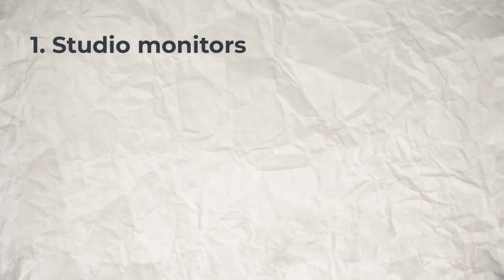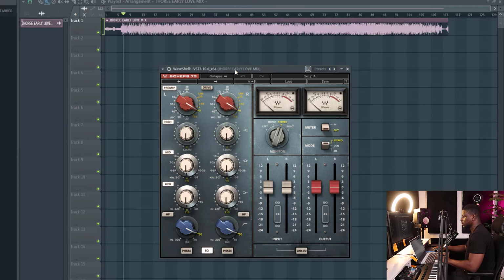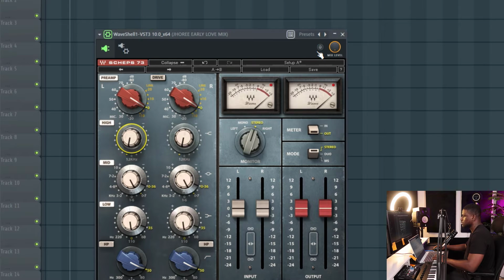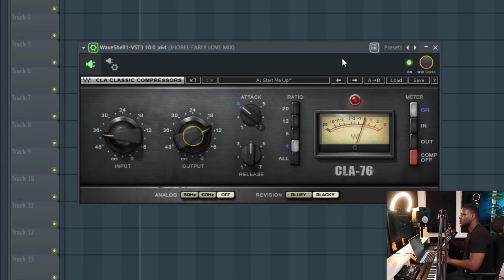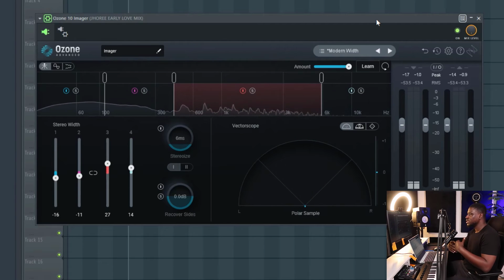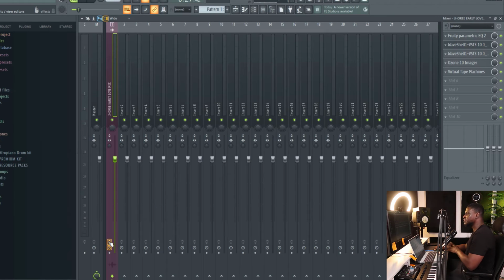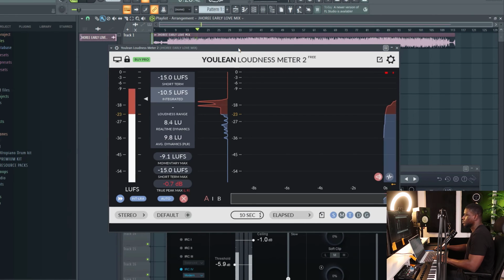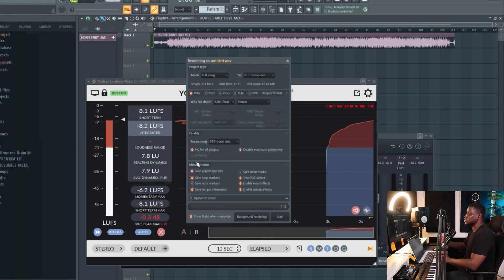How to master a song like a pro in Fl studio for Spotify, streaming platforms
how to master,how to master a song in fl studio,mastering for streaming,mastering for spotify,how to mix and master in fl studio,mixing and mastering,how to master your song in 5 easy steps,how to master a song,mastering tutorial fl studio,lufs mastering explained,music production tips,HOW TO MASTER A SONG,how to master a song in fl studio stock plugins